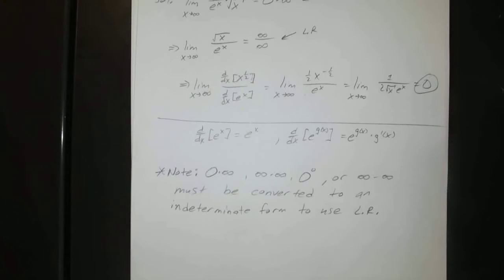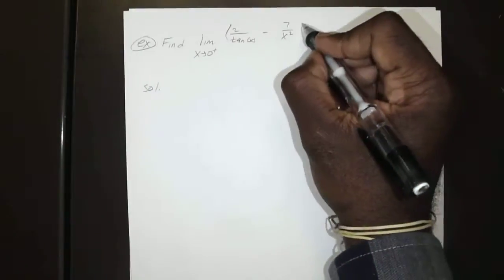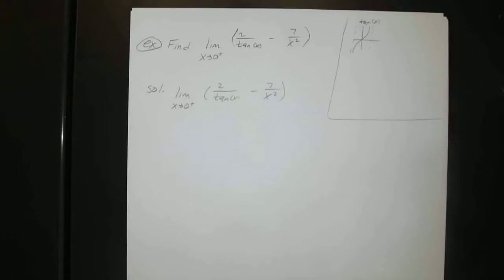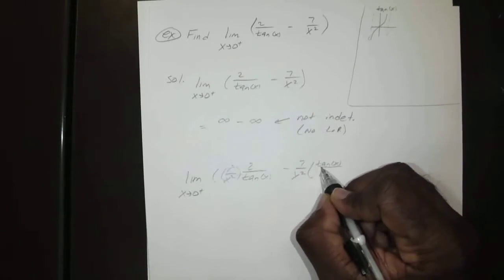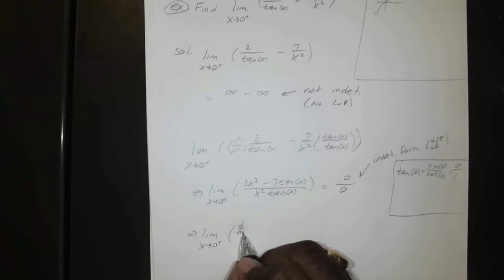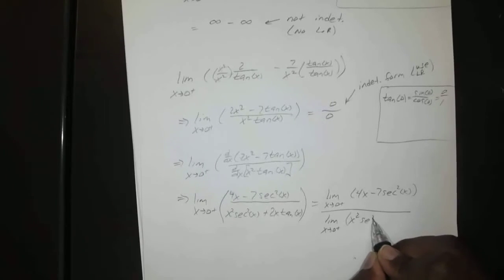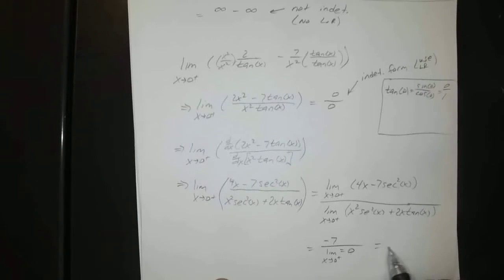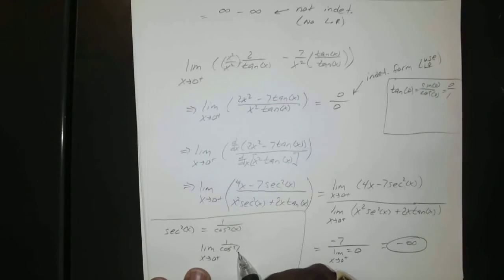1760 S1605 Class 18D